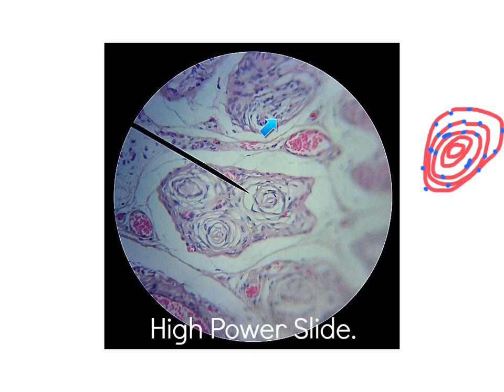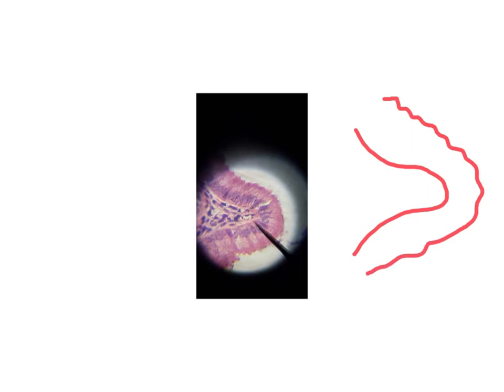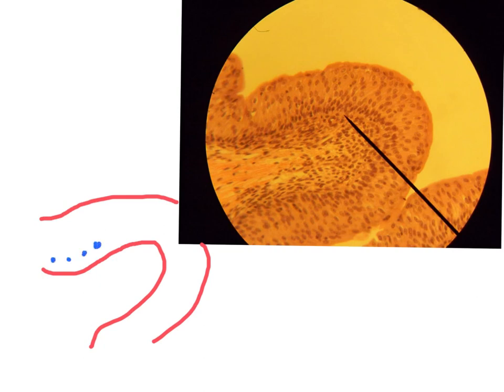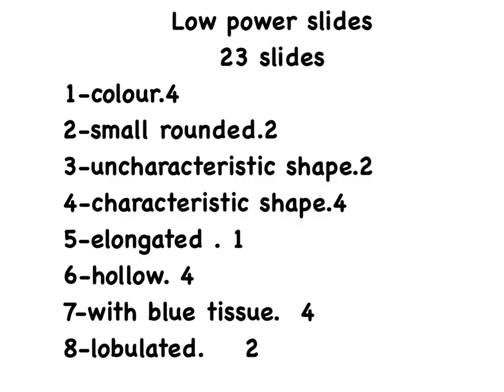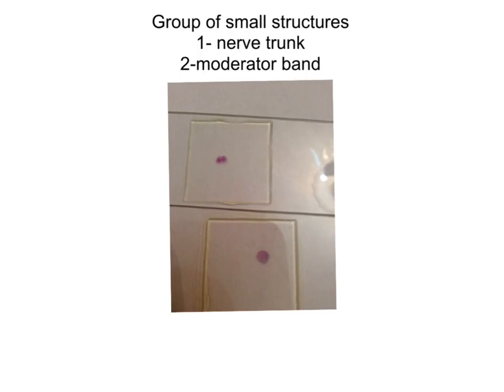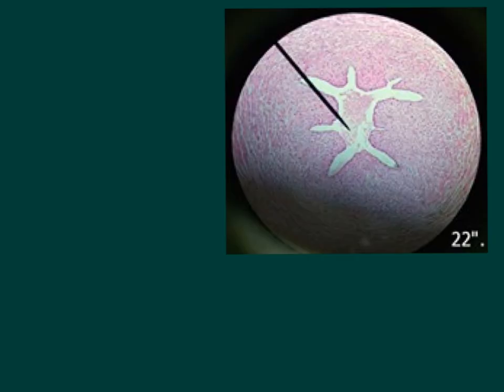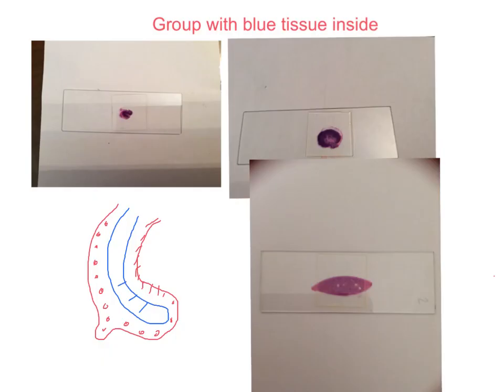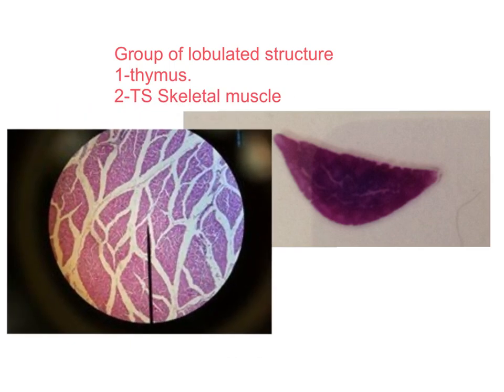Revision of slides first year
Description of the high power and low power slides in the practical exam for first year medical students